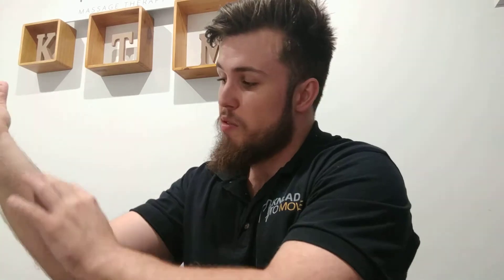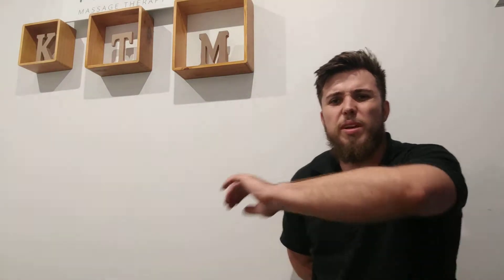Golfers Elbow Forearm Flexor Relief - Desk Hero Series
The desk hero series has been designed to give you a bunch of tools that you  can use to combat the aches and pains that you get when stuck behind a desk all day